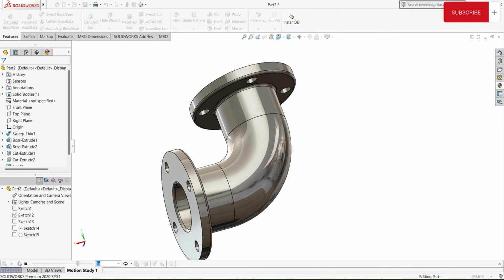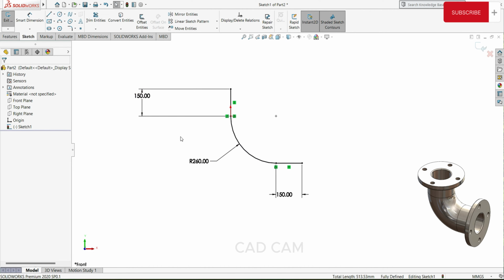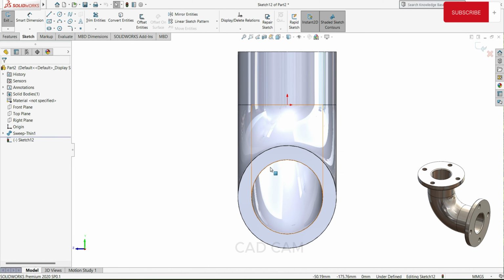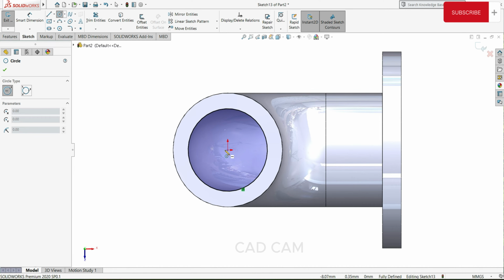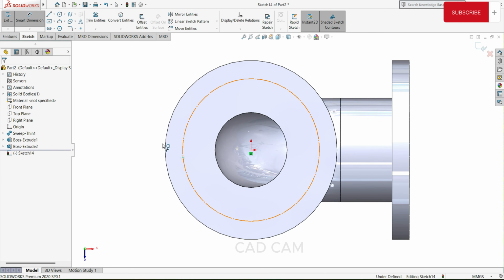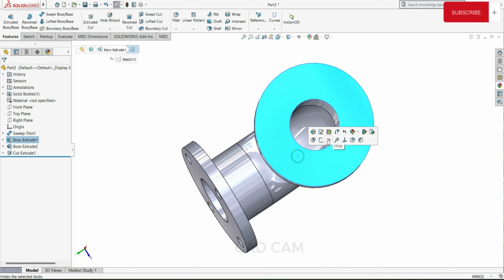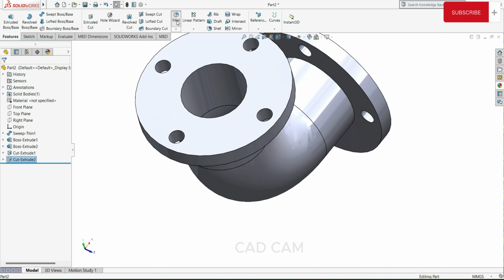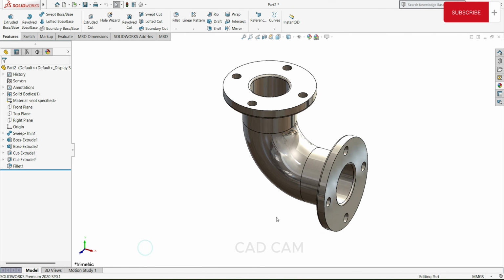Pipe With Flange in SolidWorks | SolidWorks tutorial | How To Make elbow Flange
Hello everyone,
In this video, we are going to design Pipe With Flange  in SolidWorks

Make sure to check out the amazing SOLIDWORKS video content available on the CAD CAM  YouTube Channel. Your participation is greatly appreciated! DANYABD